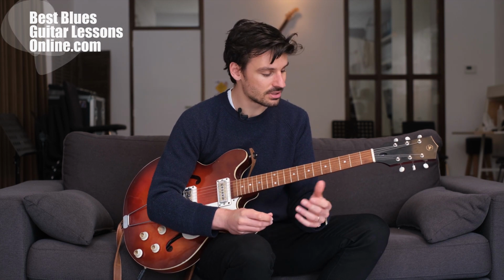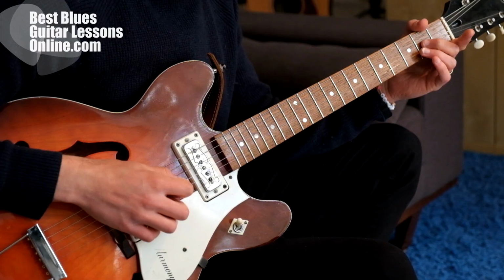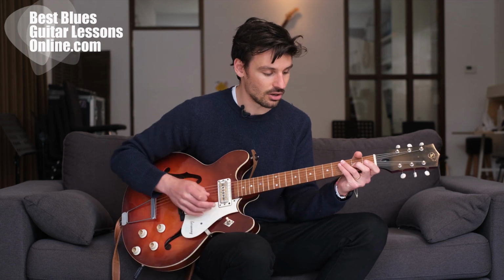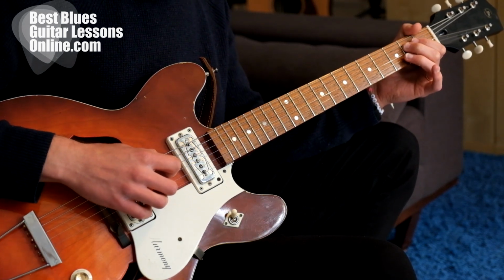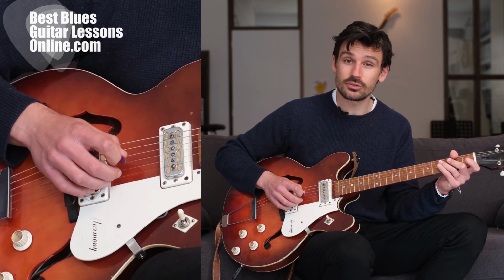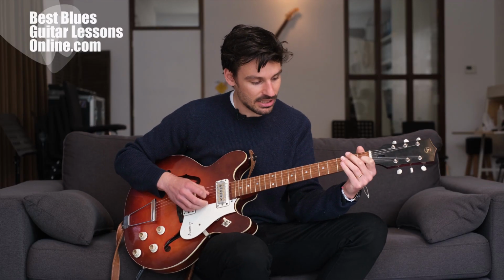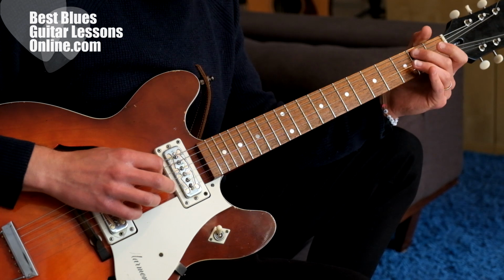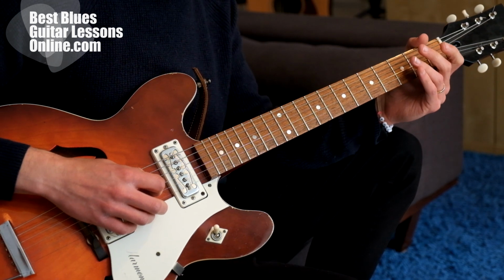How To Play Lightning Fast Blues Guitar Licks Like Stevie Ray Vaughan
In this video you will not only learn a very powerful and fast blues lick in the key of E (SRV style), we’ll also look at how you should practice fast blues licks on guitar to nail speed without any problems.